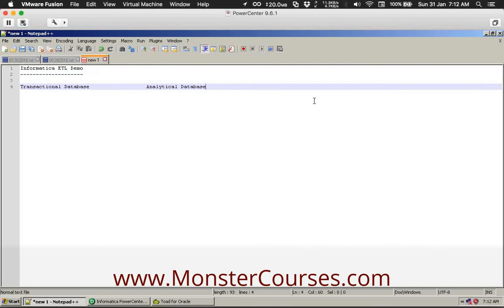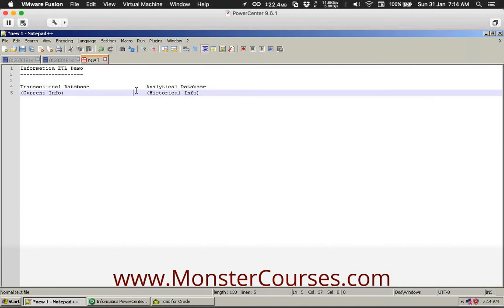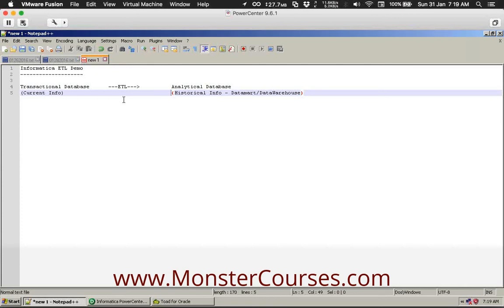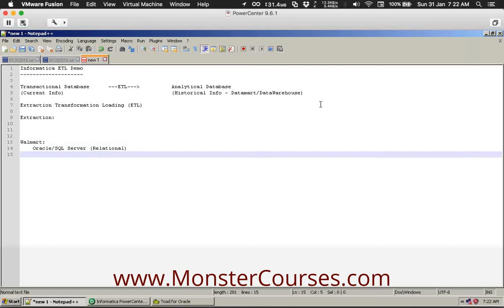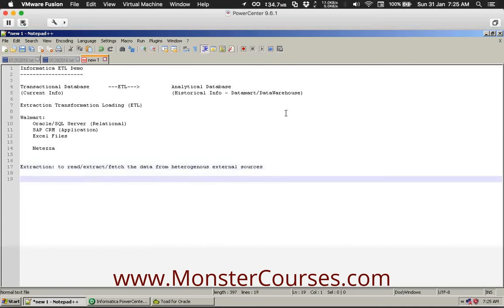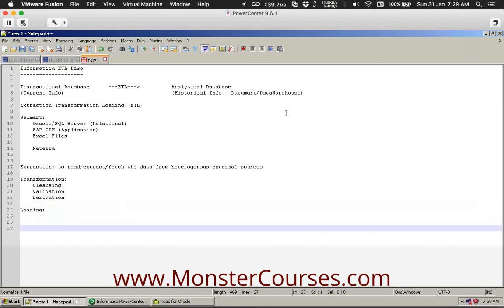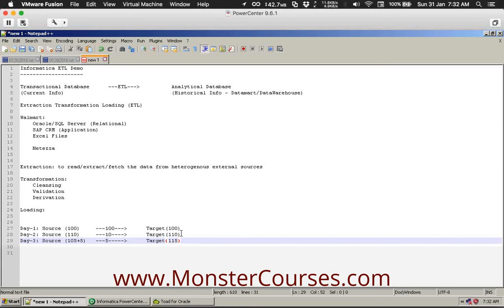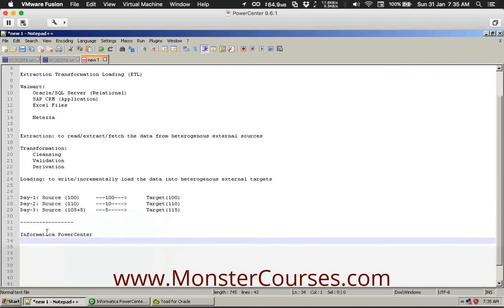ETL Informatica powercenter Online Training | Informatica Video Tutorial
Informatica PowerCenter v9.6ETL (Online) Training
  INFORMATICA ONLINE TRAINING
MonsterCourses is a Global Interactive Learning company started by proven industry experts with an aim to provide Quality Training in the latest IT Technologies. MonsterCourses has a pool of Expert Trainers worldwide on all the technologies to train the students. MonsterCourses is offering Training services to Major IT companies and to individual learners worldwide. About Our faculty: we have excellent INFORMATICA instructors who have real time experience plus expert orientation in Online Training.

You Can Attend a FREE DEMO Classes
MonsterCourses’s Training offer you:
1. Interactive Learning at Learners convenience
2. Industry Savvy Trainers
3. “Real Time" Practical scenarios
4. Learn Right from Your Place
5. Customized Course Curriculum
6. 24/7 Server Access
7. Support after Training and Certification Guidance
8. Resume Preparation and Interview assistance
9. Recorded videos of Online Training

About The course teaches the fundamental and advanced concepts of Informatica PowerCenter v9.6.1, through online training including numerous hands-on lab exercises and real time scenarios. Students will gain a clear understanding of the product and acquire the solid foundation needed to make them efficient PowerCenter developers.

Exclusives
* Multiple Exercises
* Real Time Scenarios
* DEMO PROJECT
* Concepts of Unix Required for Informatica
* Topic wise course materials
* Lifelong subscription to our Google group "ETL Central"
* Assistance in Resume Building

Objectives
* Understanding the concepts of Data Warehousing
* Ability to design and develop complex mappings
* Configuring Workflows as in real time environment
* Troubleshooting errors/failures
* Gain hands-on experience with multiple exercises and various real time scenarios and a Demo Project
* Build confidence to excel your career as an efficient Informatica Developer/Consultant
 Course Content
Module Topics
Overview of Data Warehousing
* Introduction to Data warehouse (What/Why/How)
* Star schema/Snowflake schema/Galaxy schema
* Dimensions/Facts tables.
* Slowly Changing Dimensions and its types.

Basic ETL
* Introduction to Informatica PowerCenter
* (E)xtraction, (T)ransformation and (L)oading Process
* PowerCenter Tools (Repository Manager, Designer, Workflow Manager, Workflow Monitor)
 * Source and Target Object Definitions
* Transformation Concepts (Types, Classifications, Basic uses)
* ODBC & Relational Connections
 * Working with Flatfiles
* Working with XML Files
* Transformations:
Filter
Router
Sequence Generator
Rank
Sorter
Joiner
Union
Source Qualifier
Expression
Aggregator
Lookup (Connected/Unconnected)
Normalizer
Stored Procedure (Connected/Unconnected)
Update Strategy
Transaction Control
Java Transformation
SQL Transformation (Query/Script)
XML Parser
XML Generator

Advanced ETL
* Different Load Types
* Slowly Changing Dimensions (Type - 1/2/3)
* Indirect Method for Loading
 * Mapplets and Reusable Transformations
* Parameters and Variables (Mapping and Workflow)

 * Different Types of Tasks:
Session
Command
Assignment
Control
Timer
Decision
Event Wait
Event Raise

 * Working with Links
* Worklets
* Scheduler
* Parallel and Serial Batching.
 * User Defined Functions
* Incremental Aggregation
* Constraint Based Loading
* Target Load Plan
* Performance Tuning
* Pushdown Optimization
* Wizards
* Partitioning
* Debugger